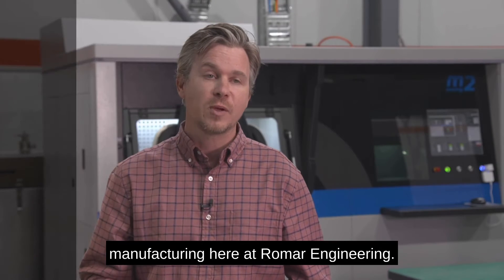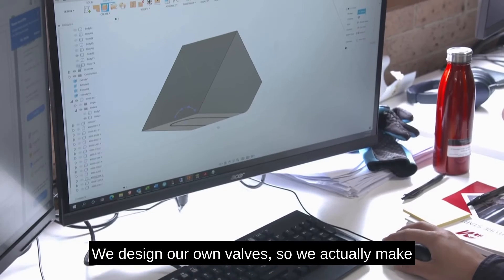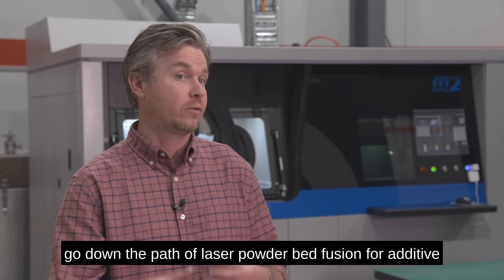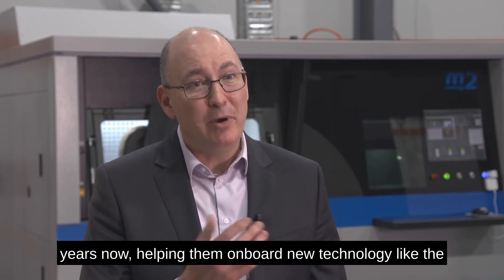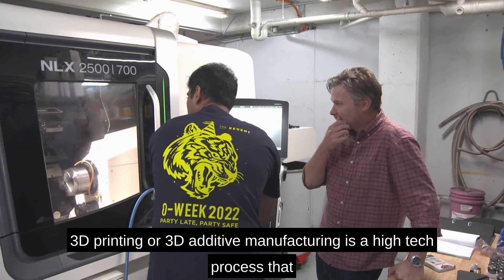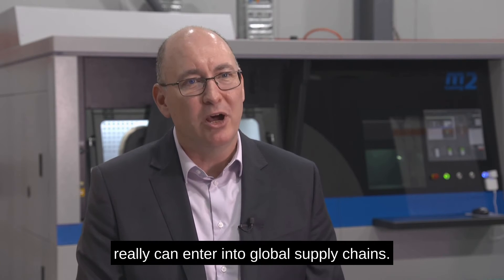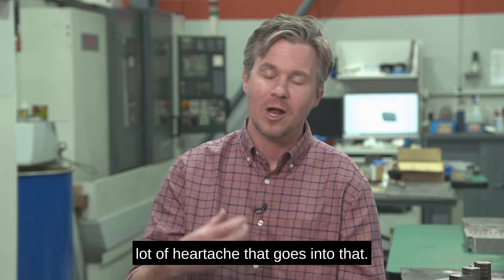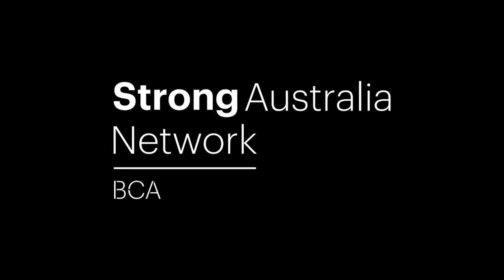SAN Western Sydney: Romar Engineering and GE: a cutting-edge partnership Western Sydney